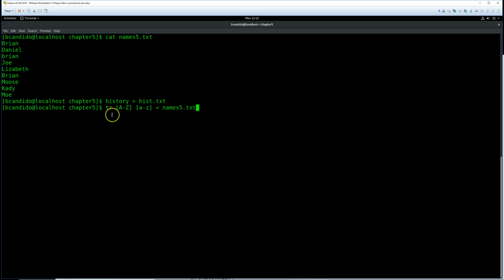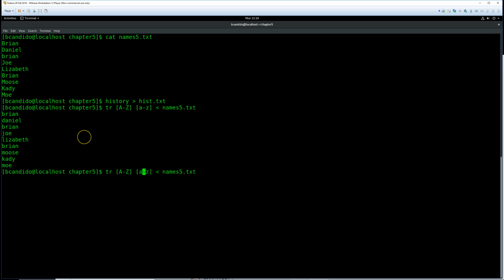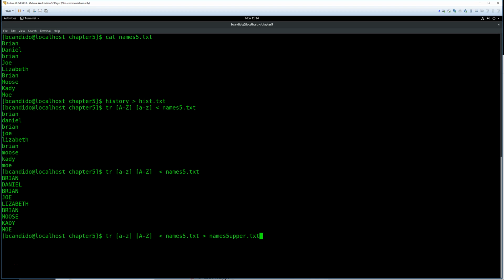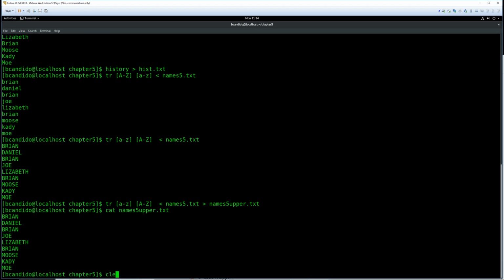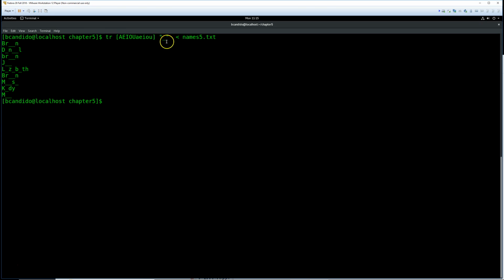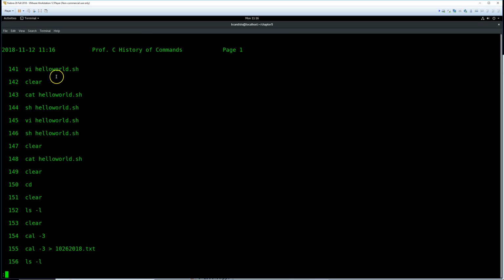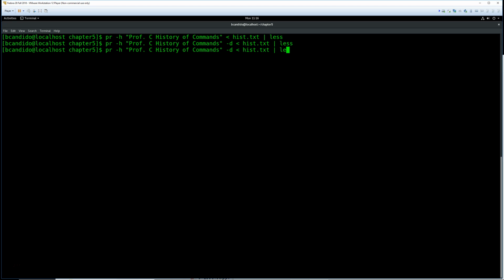UNIX Chapter 5 tr and pr Commands